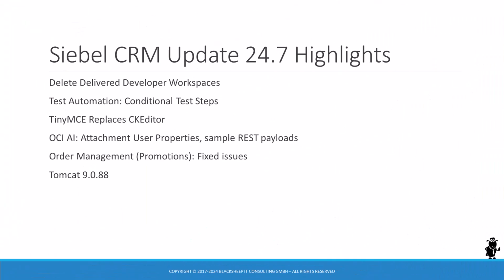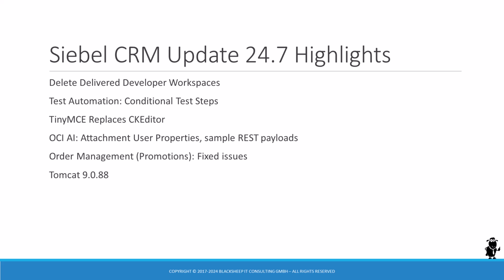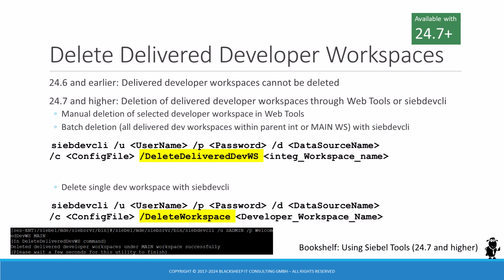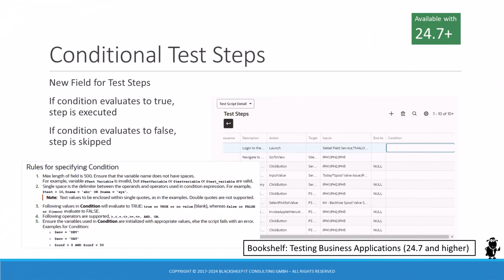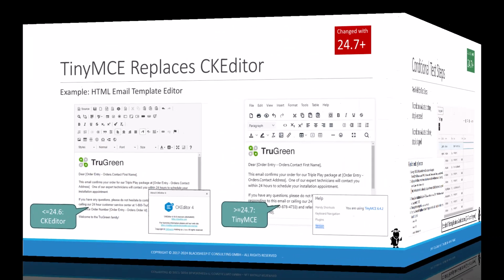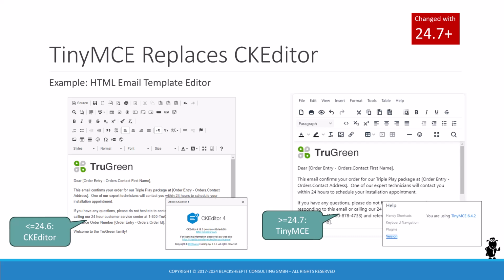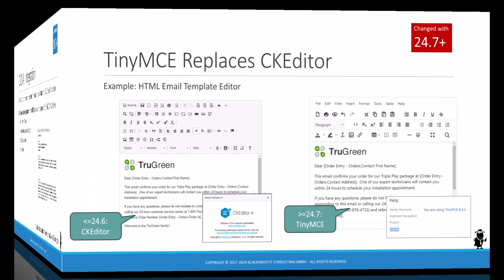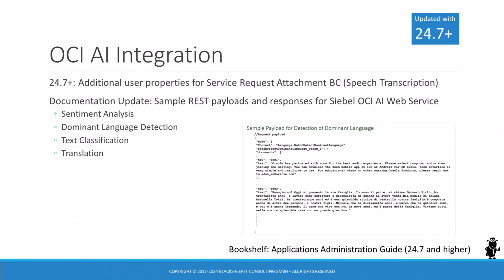Siebel CRM 24.7 Update Summary - Smooth Operator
Produced by Alexander Hansal, blacksheep IT consulting
Narrated by Scott Leffler